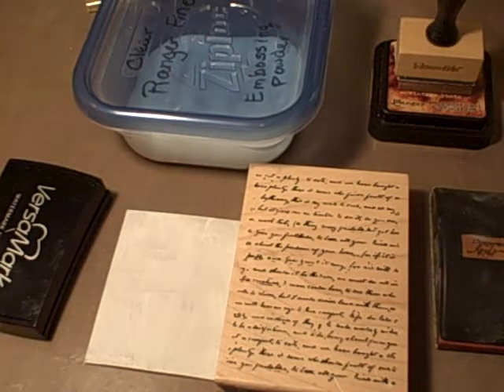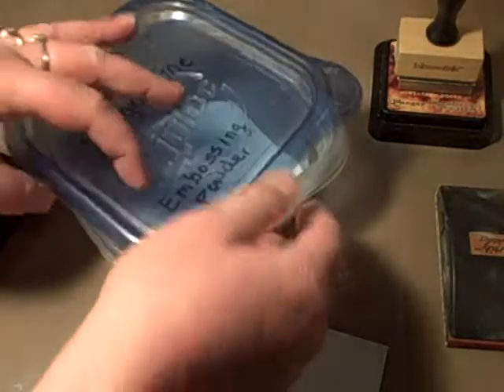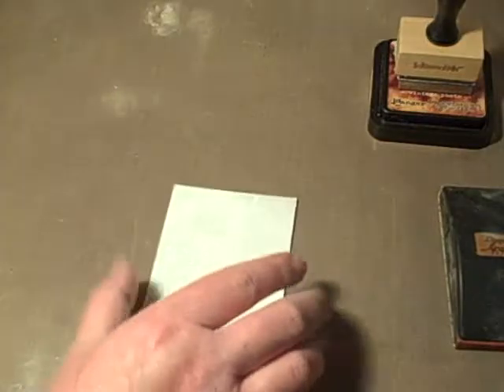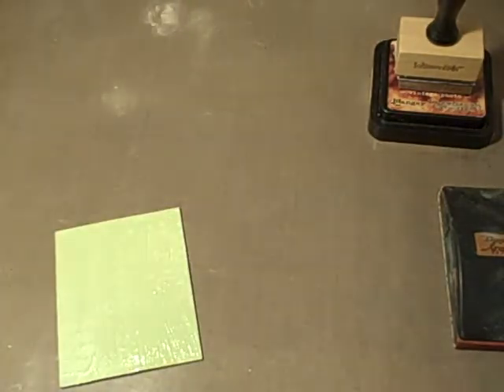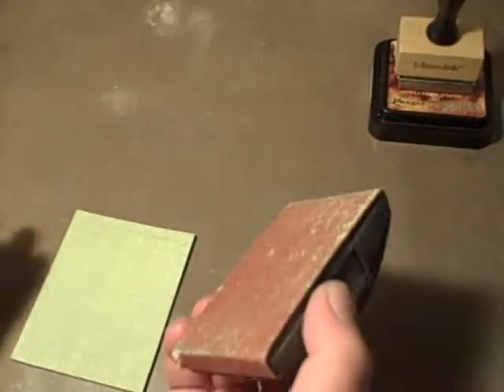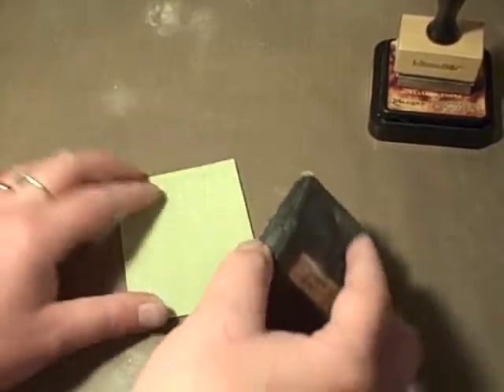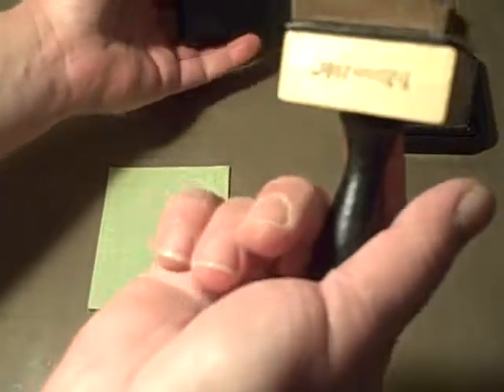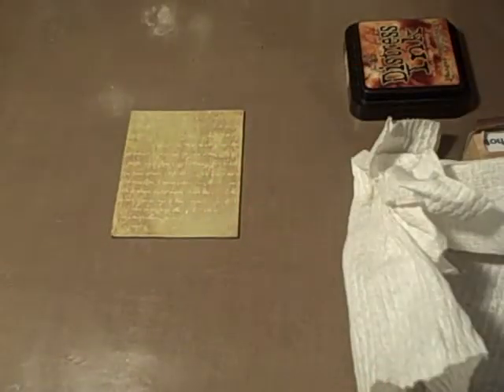An old distressed look technique using a stamped image.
Using chipboard (you can use any base you'd like) I show you how to create a really old distressed look using a stamped image. I apologize for the boring heat tool and sanding parts : )